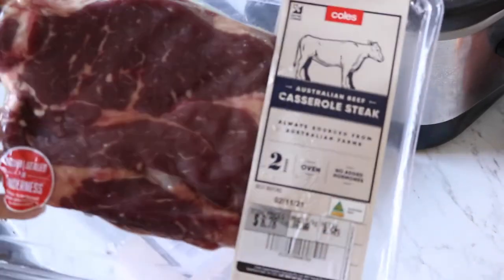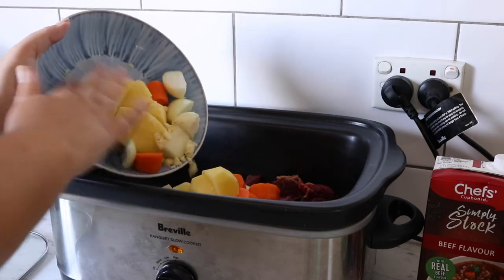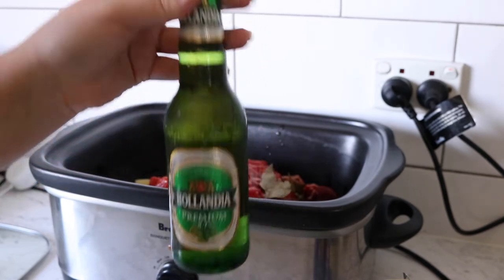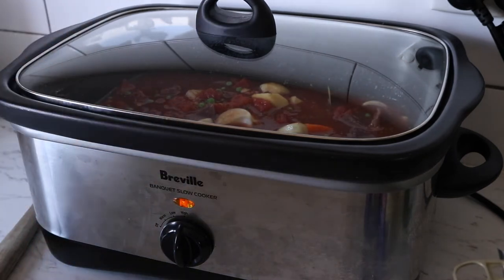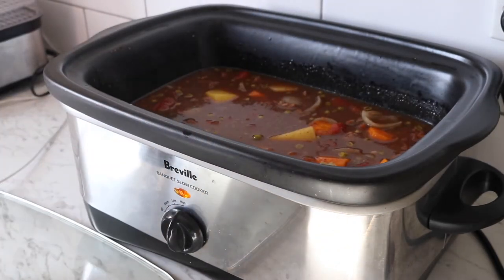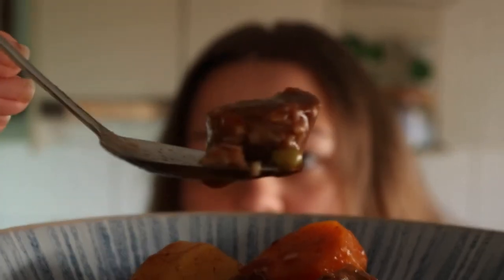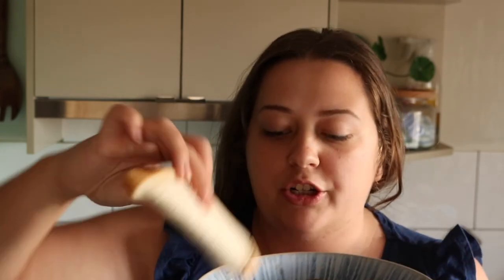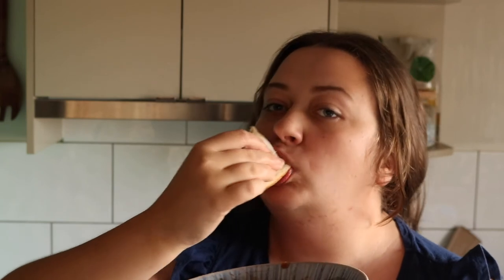BEEF & BEER STEW | Slow Cooker/Crock Pot Recipe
Hey everyone! Today's video is me making up a big ol' batch of stew in the slow cooker! Man, I love slow cooker recipes! They give off such an amazing smell throughout the house, they are so simple and quick to throw together, the flavours are always amazing and the meat is always so nice and tender! 'Good soup! - iykyk'

Nick's Adventure/Camping Account @unseen_adventure_aus